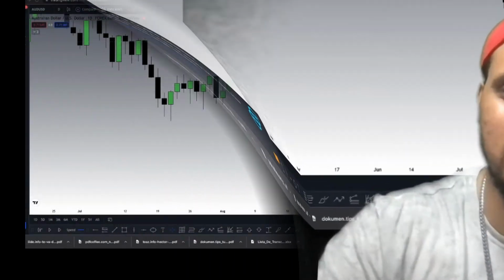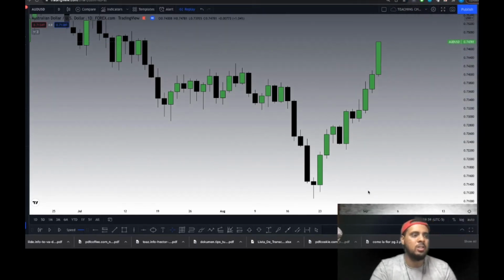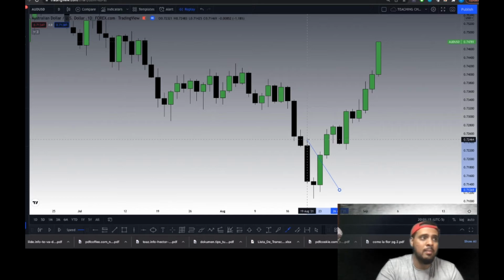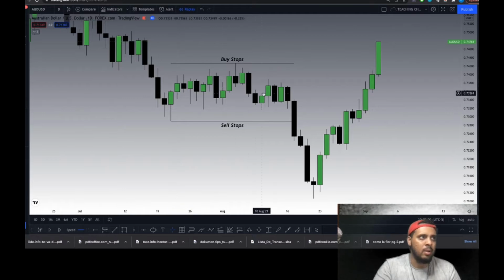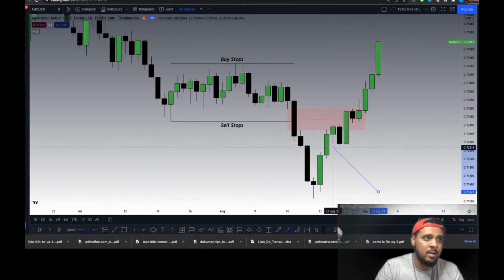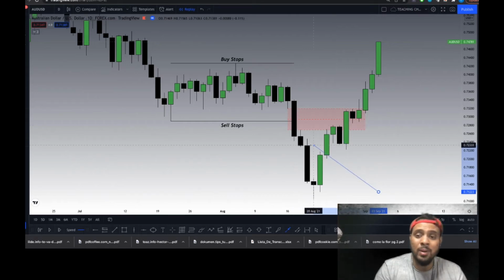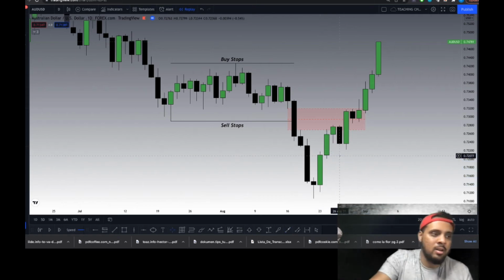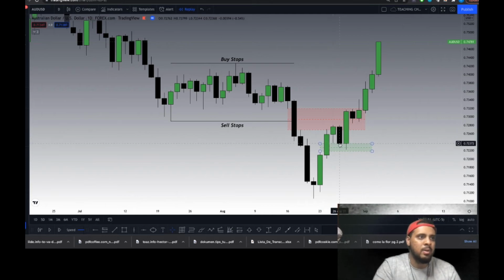Good Eats FX Mentorship MARKET PROFILES PART 3: Continuation Program